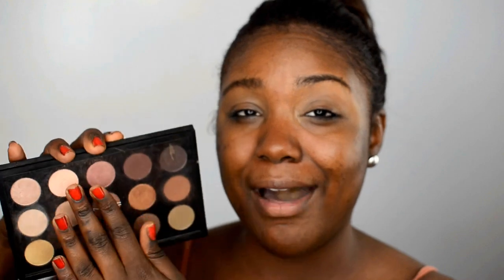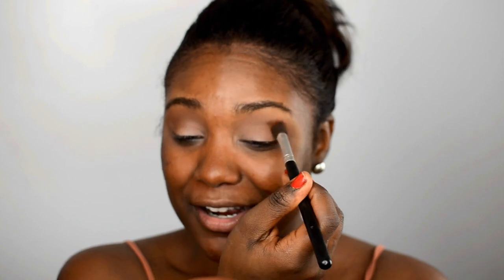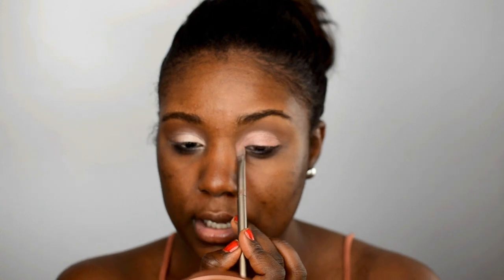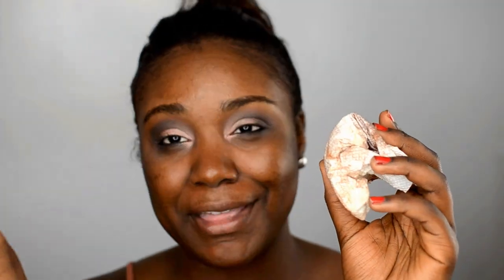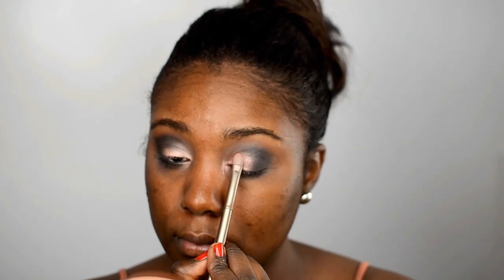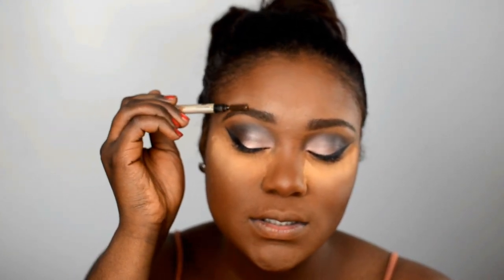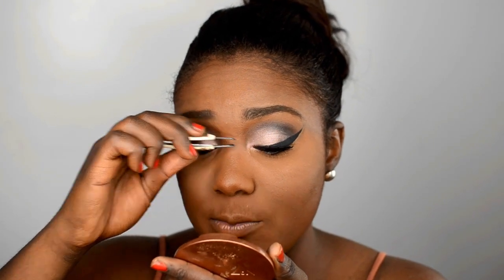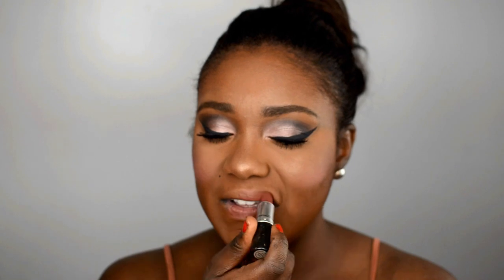Flawless Foundation + Romantic Pinks Makeup Tutorial // Black Women Makeup ( Dark Skin)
This look was HUGELY REQUESTED and so I though to film a CHIT CHAT Get Ready with me. YASSS chatty get ready with me's are soo fun to watch! THUMBS UP if you want to see more. If your wondering about my color series, i have orange and purple makeup tutorials, coming your way.

ALL Products
Face
Belief Aqua Bomb
Giorgio Armani Luminous
Silk Foundation *11.5
Black Opal Loose Face Powder *Medium
TooFaced Blush *Love Blushed
Black Radiance Highlighter *Caramel

Eyes
MAC NC45 Concealer
MAC Warm Palette
Jouer Eyeliner
KISS Lashes *05
Maybelline falsise Push Up Mascara

Lips
MAC Verve Lipstick

Outfit Details
Top- F21
Earrings: F21

Brushes
Real Techniques
AMAZON BRUSHES

Editing: Corel Pro Video Studio

21,NYC, FIT College Student studying Cosmetics and freelance makeup lover . I do makeup tutorials, products reviews, fashion videos, and healthy living tips! Let's be friends! Be a part of the family! :)
I love to make women feel beautiful inside and out :) smokey eye routine Makeup Tutorial 2015 everyday makeup morning routine eye makeup tutorial foundation routine tutorial black women dark skin drugstore makeup smokey eye tutorial